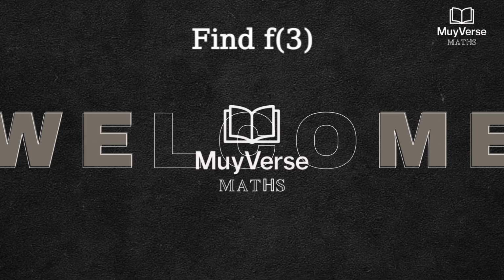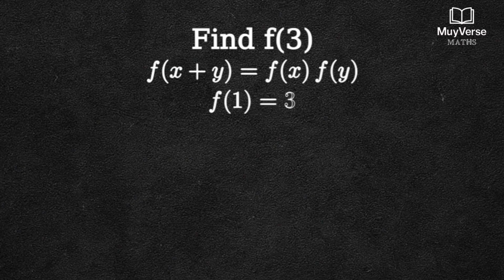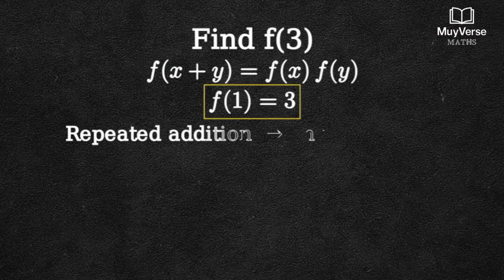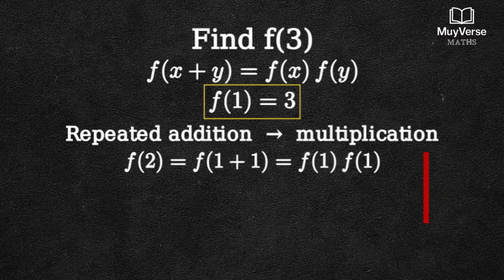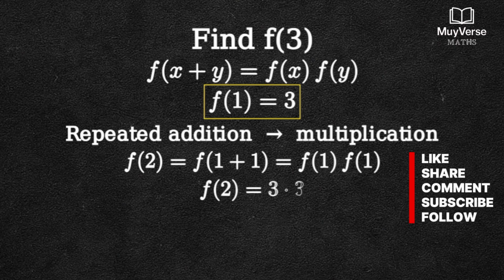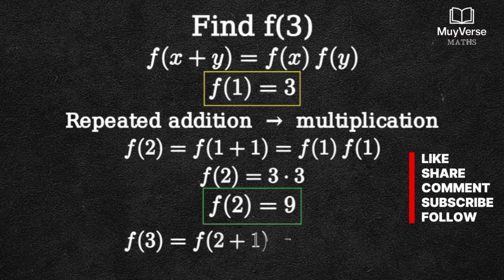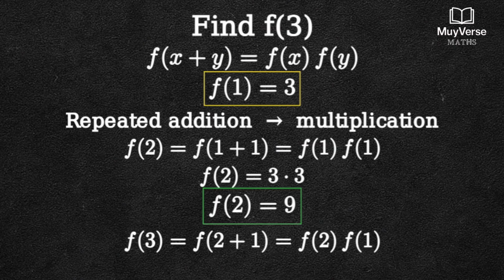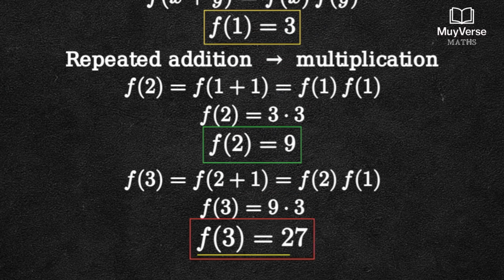Foundation: Find f(3) in Seconds | Olympiad Mathematics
Solve this powerful functional equation trick: f(x+y)=f(x)f(y) with f(1)=3. Curious how to find f(3)? This video breaks down the Olympiad-level logic step-by-step so you can master equations like f(x+y)=f(x)f(y) fast. Learn how exponential forms appear in maths contests, explore common mistakes, and understand why f(3)=27 surprises many. Perfect for functional equations, number theory, and Olympiad preparation.

Watch till the end for pattern insights and next-level shortcuts! playlist now!